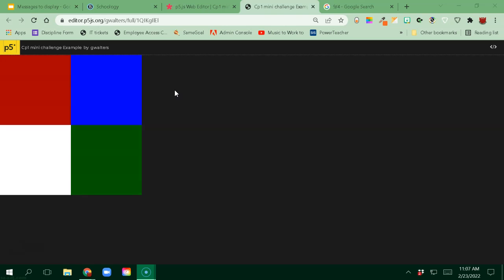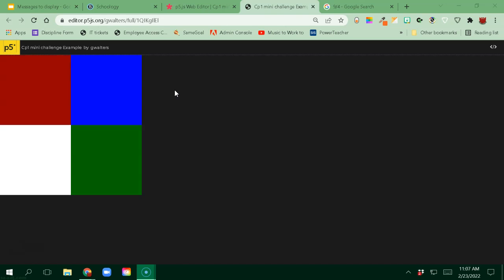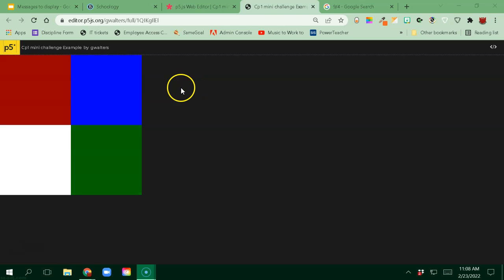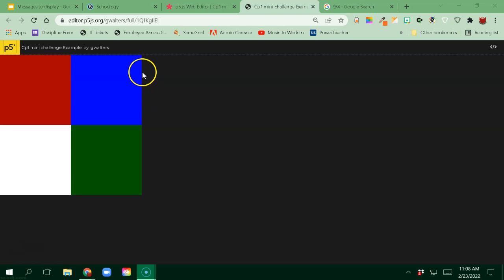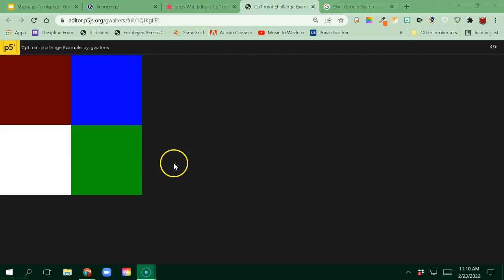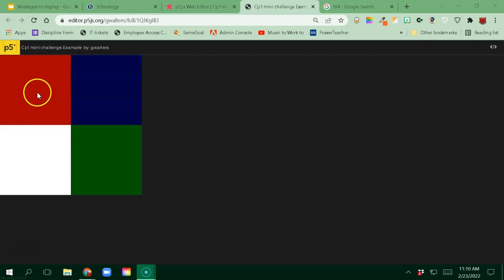CP1 unit 5 mini challenge simple example